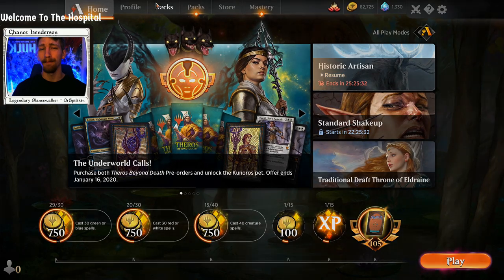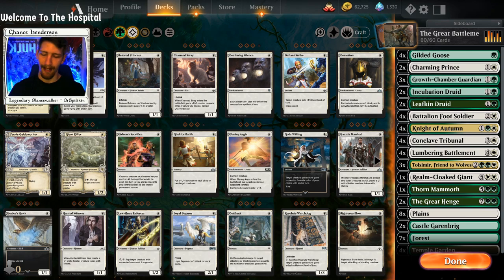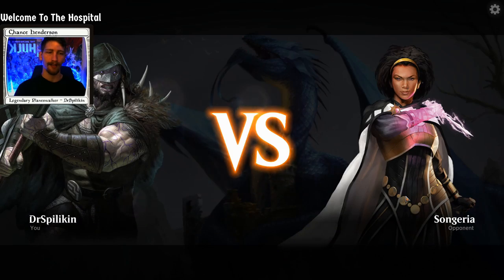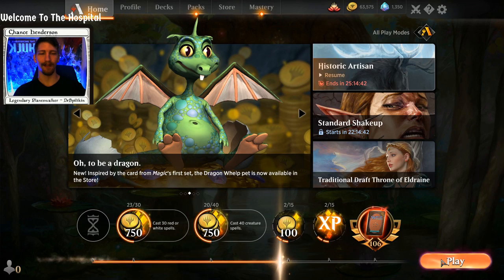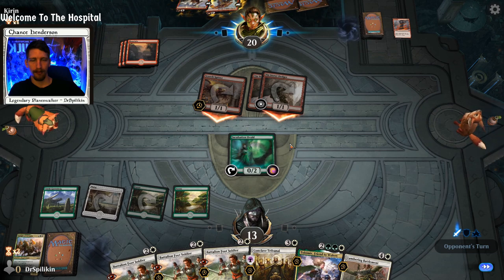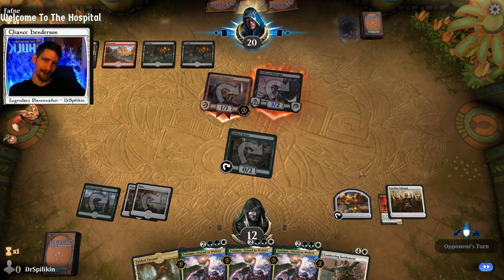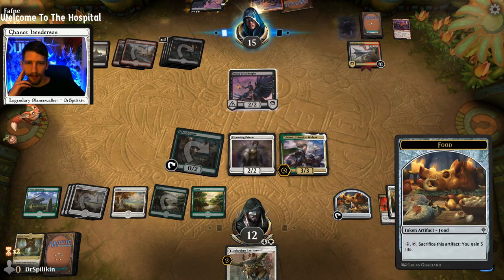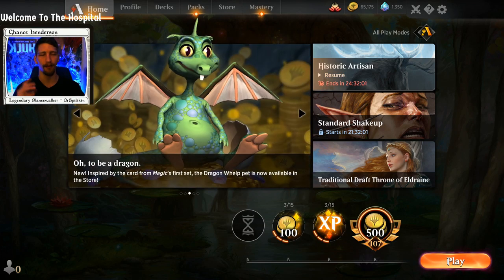This Deck Is Fantastic! Lumbering Battlement + Great Henge Deck | Standard | MTG Arena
Today on MTG Arena we dove into Standard with an interesting combo! We use Lumbering Battlement alongside The Great Henge to combo into some crazy draws and some crazy big creatures!

4 Conclave Tribunal (GRN) 6
2 The Great Henge (ELD) 161
3 Fabled Passage (ELD) 244
4 Gilded Goose (ELD) 160
4 Temple Garden (GRN) 258
3 Knight of Autumn (GRN) 183
2 Charming Prince (ELD) 8
4 Battalion Foot Soldier (M20) 7
2 Castle Garenbrig (ELD) 240
2 End-Raze Forerunners (RNA) 124
3 Tolsimir, Friend to Wolves (WAR) 224
2 Incubation Druid (RNA) 131
1 Realm-Cloaked Giant (ELD) 26
7 Forest (ANA) 65
3 Growth-Chamber Guardian (RNA) 128
8 Plains (ANA) 61
4 Lumbering Battlement (RNA) 15
2 Leafkin Druid (M20) 178